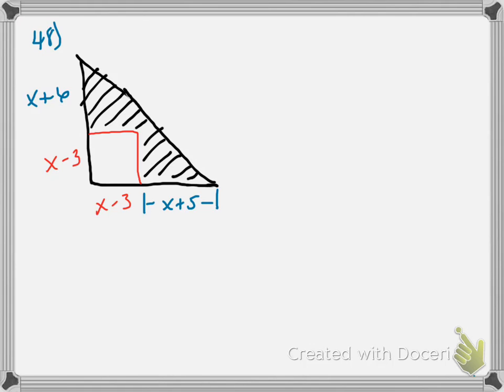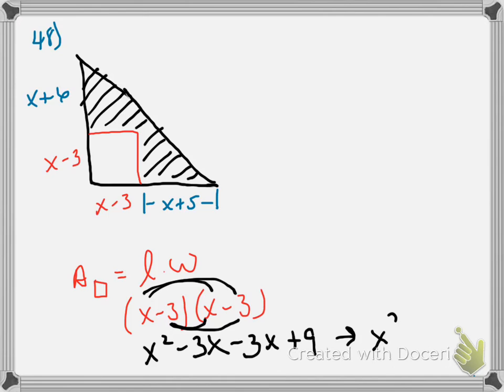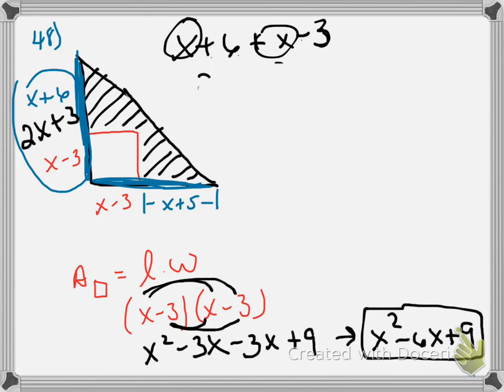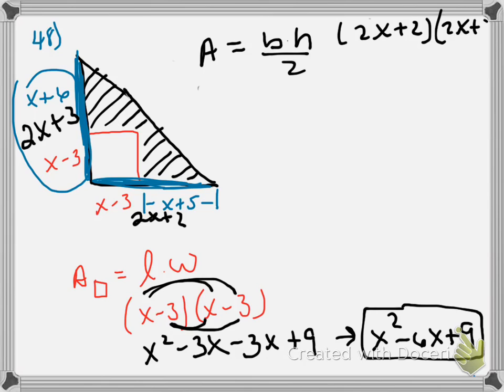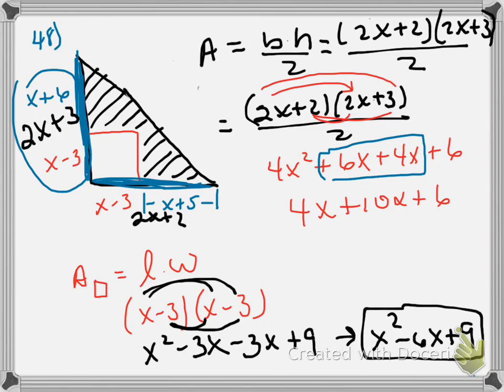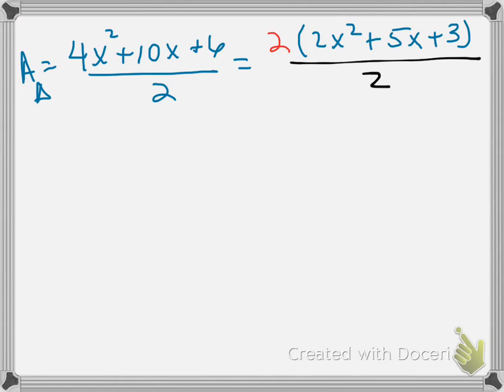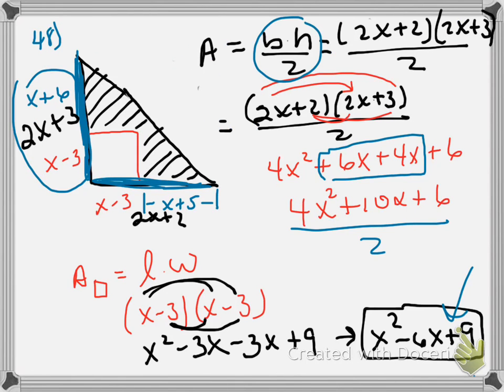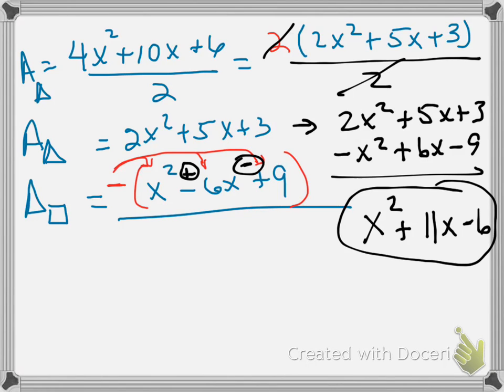Multiplying polynomial 48